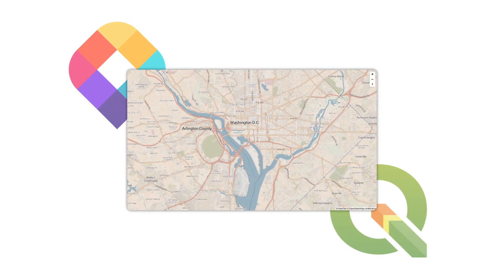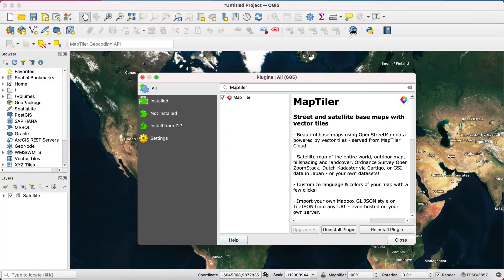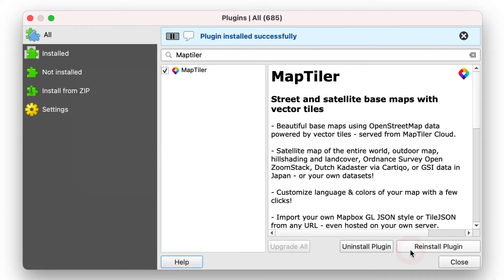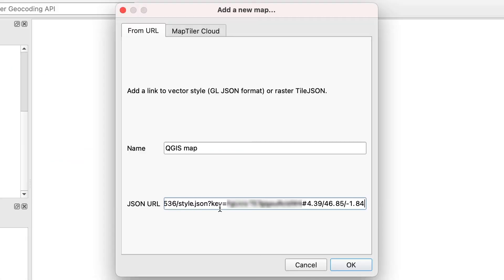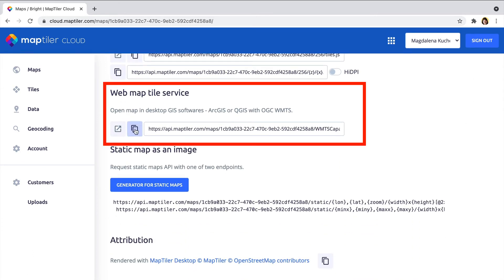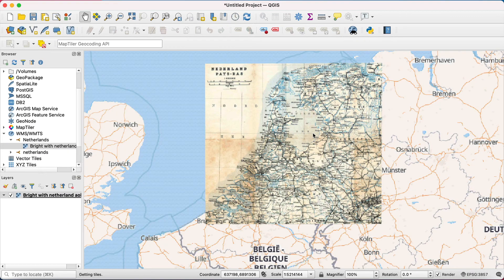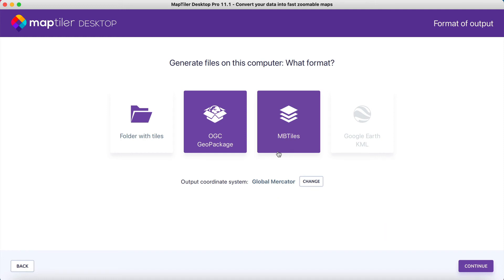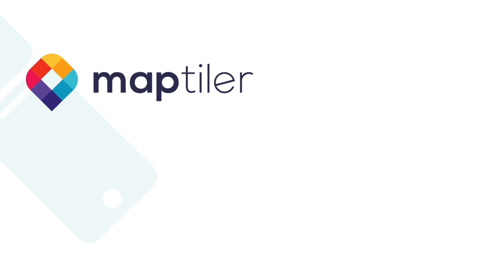MapTiler maps to QGIS: All three methods | MapTiler (Desktop) Engine and Cloud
Let’s discover 3 fast and easy methods for loading your maps from MapTiler Engine in QGIS:
-Upload your map to MapTiler Cloud and use MapTiler QGIS plugin

Chapters
0:00 Intro
0:11 Three methods of loading maps in QGIS
0:34 MapTiler QGIS plugin
1:33 WTMS
2:25 MBTiles or GeoPackage